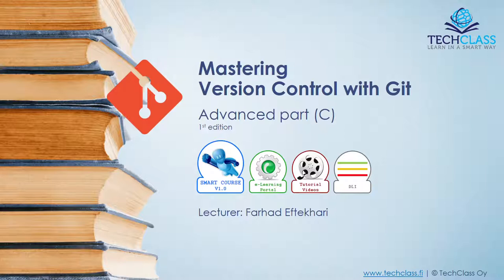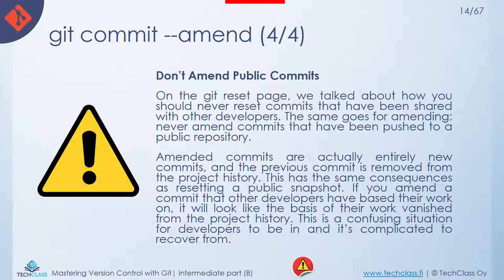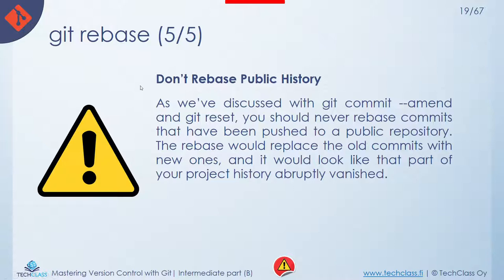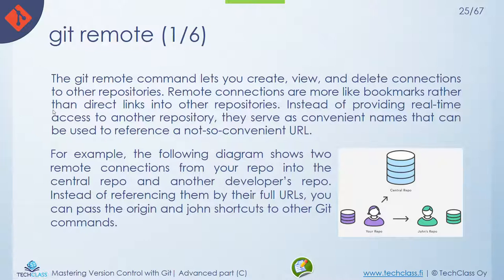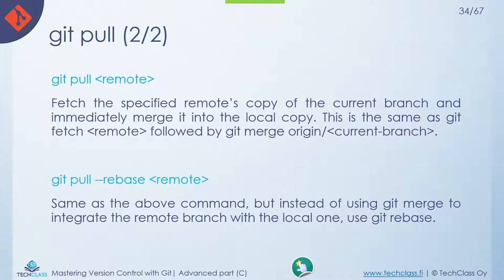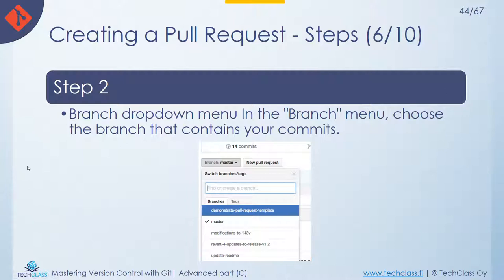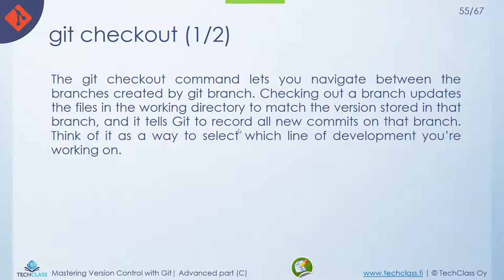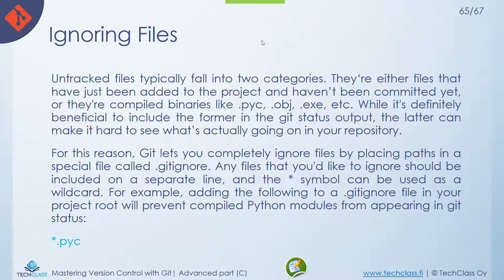Mastering Version Control with Git - Advanced part (C)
Advanced part of "Mastering Version Control with Git"